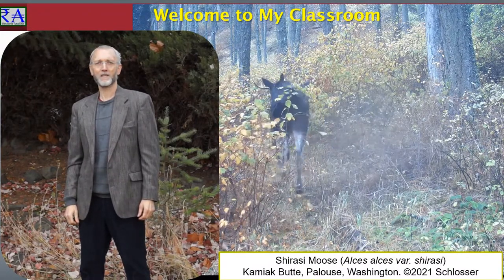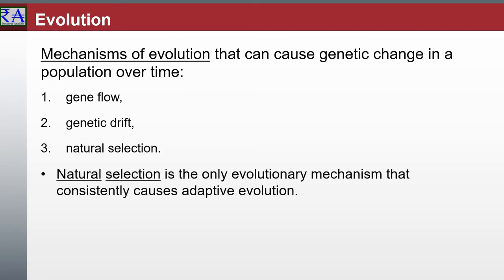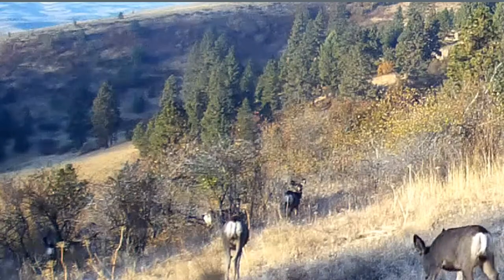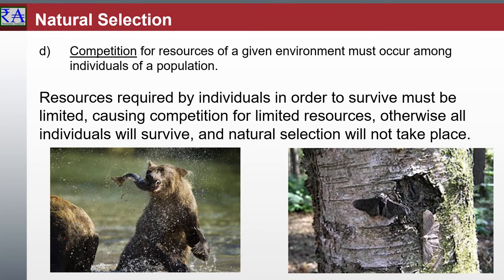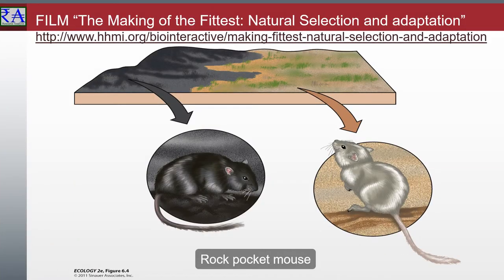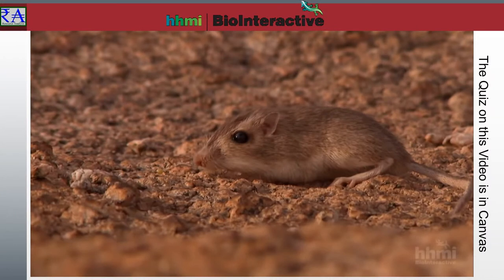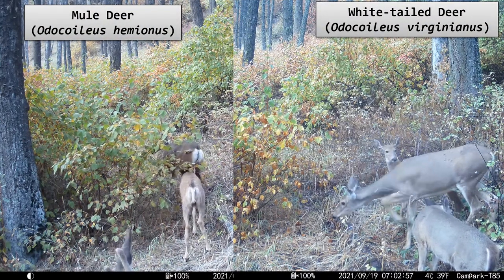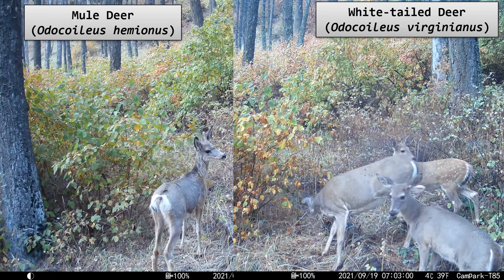Adaptation of Organisms to the Environment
Adaptive evolution refers to evolutionary changes that are adaptive to the given environment. Such changes increase survivorship or reproduction by addressing some specific challenge or opportunity presented by the environment. Adaptive evolution is produced by natural selection.
Although if you consider the “environment” to include members of the opposite sex, or the human choices regarding popular traits in domestically bred species, then sexual selection and artificial selection would just be subsets of natural selection, and would also produce traits that are “adaptive” for those “environments”.